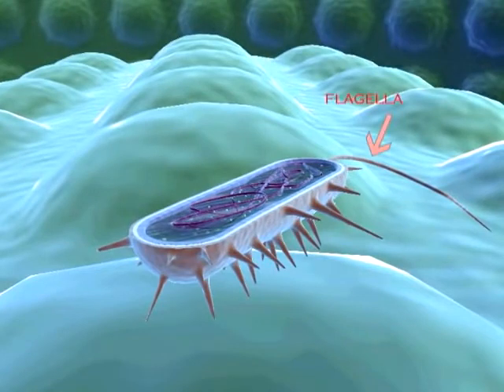Structure of becterial cell and prokaryotic cell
Prokaryotic cell , becterial cell